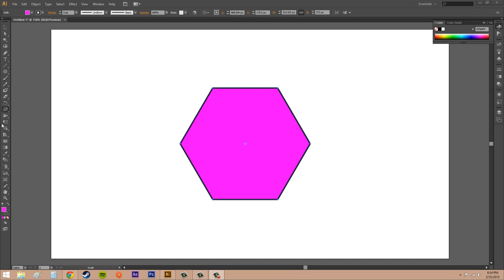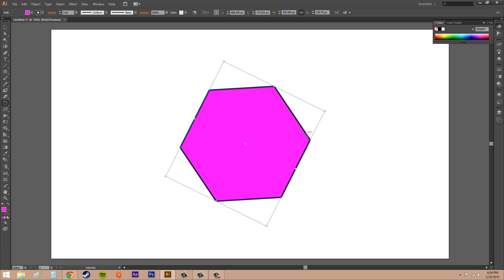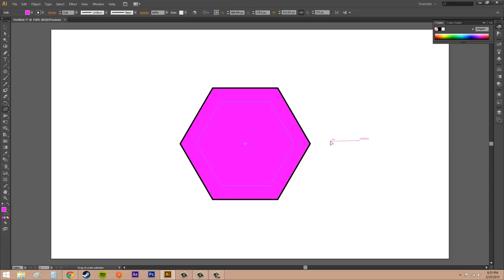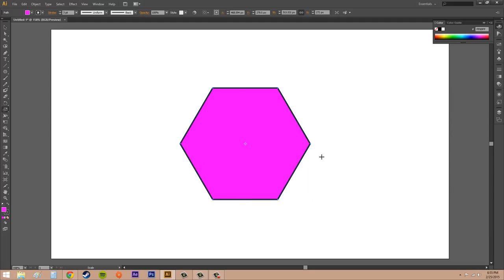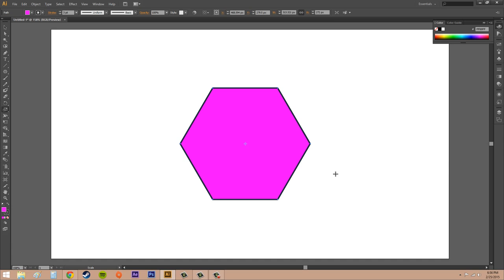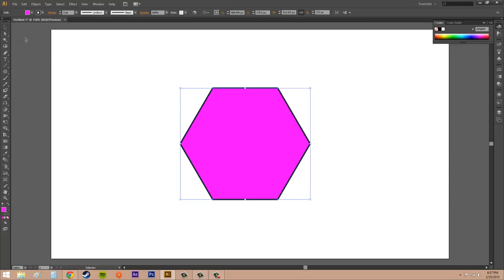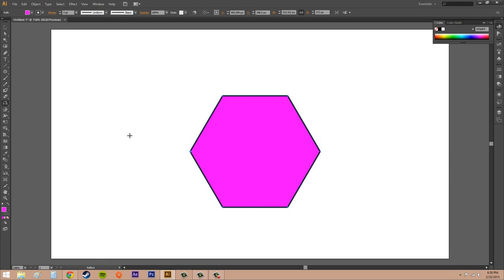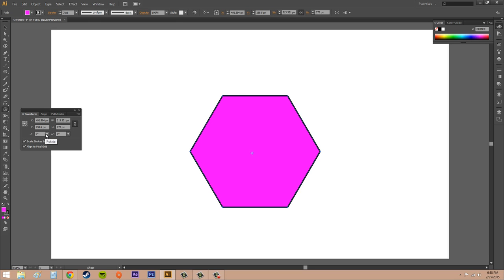39.Adobe Illustrator CS6 for Beginners - Tutorial 39 - Advanced Color Setting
39.Adobe Illustrator CS6 for Beginners - Tutorial 39 - Advanced Color Setting